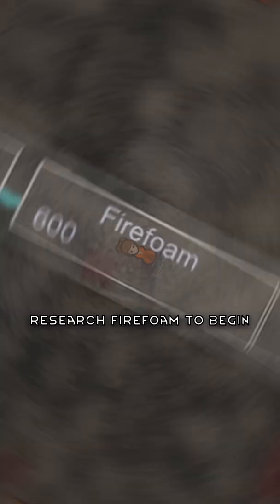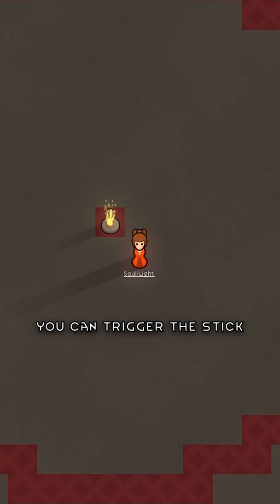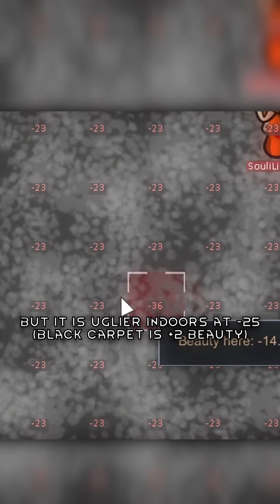Rimworld Firefoam FACTS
Rimworld Firefoam FACTS. Nice white sticky liquid comes out of the fire foam popper.